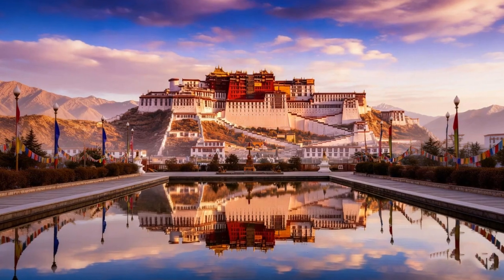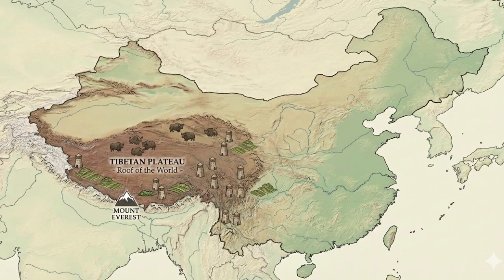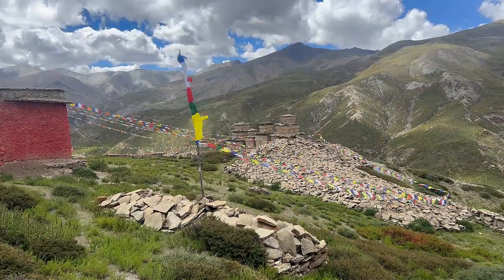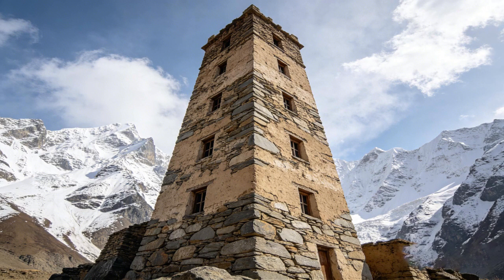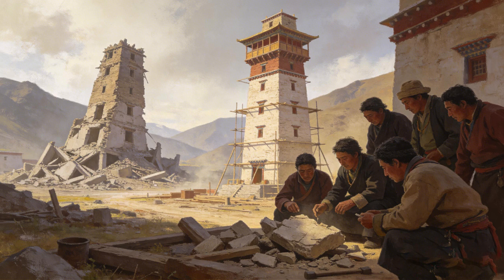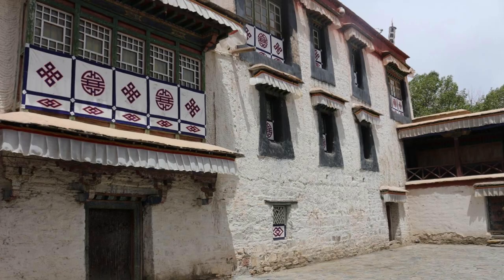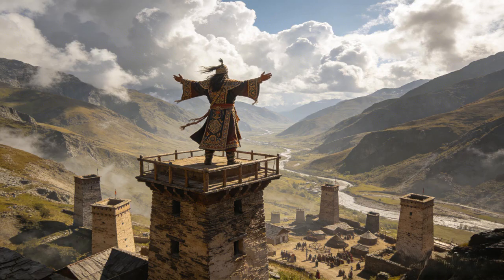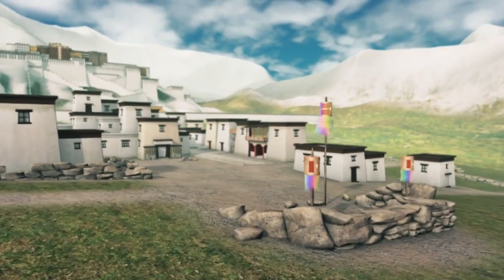The Secret Inside Tibet's Ancient "Skyscrapers"